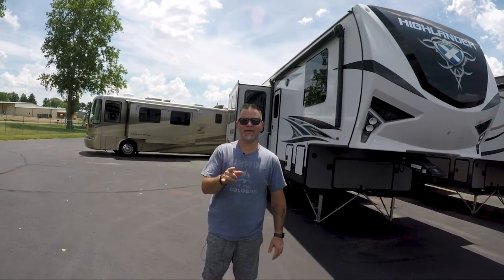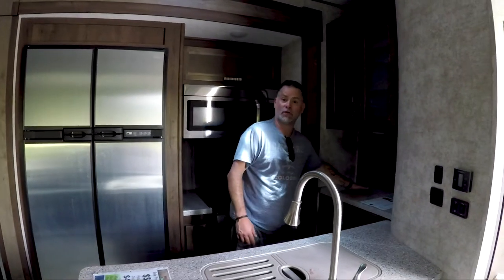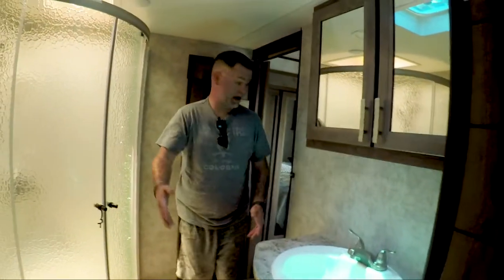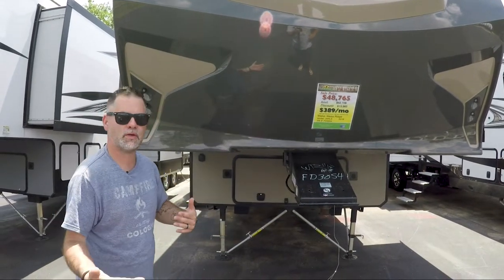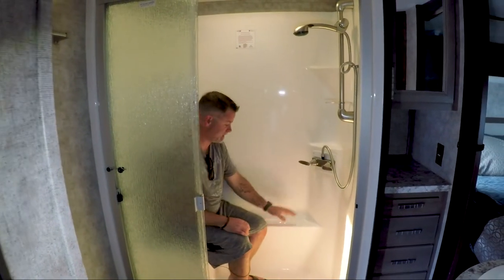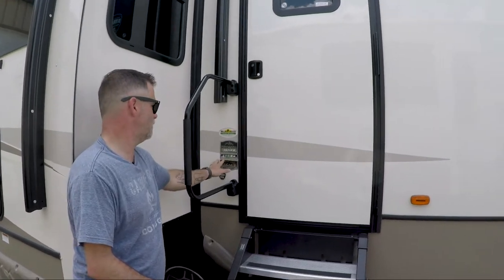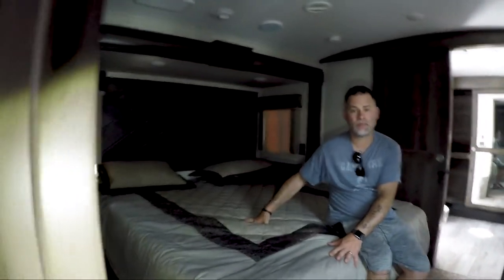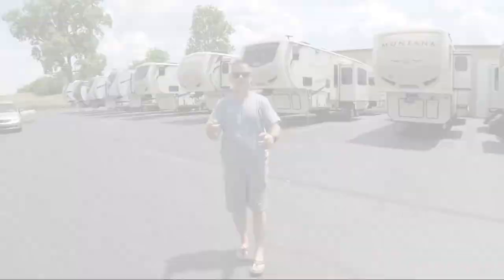What's the best fifth-wheel? Highlander, Mesa Ridge, and Montana touring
When it comes to fifth-wheels there are so many options out there. It really comes down to personal preference. In this video I take you for a tour of 3 different fifth wheels: The Highlander 350H, Mesa Ridge 34RLS, and the Montana 3931FB.
Highlander - 0:00
Mesa Ridge - 4:47
Montana - 8:18